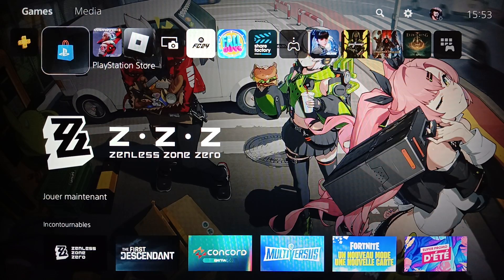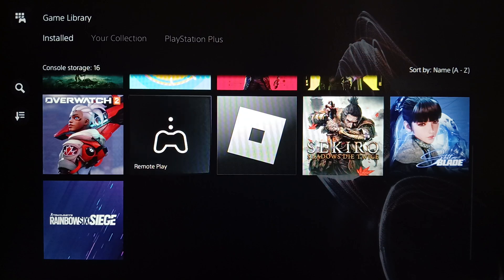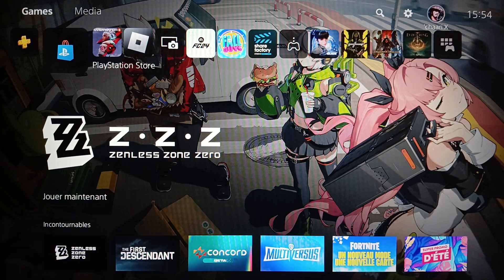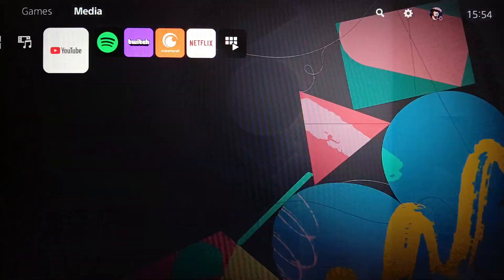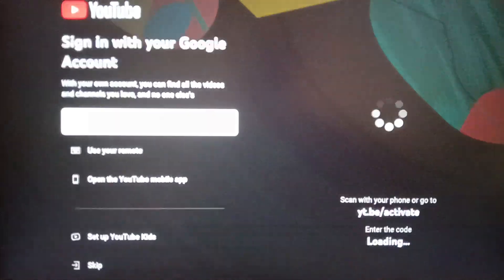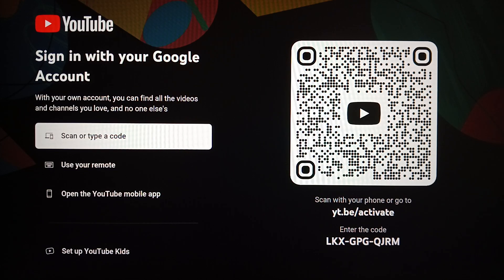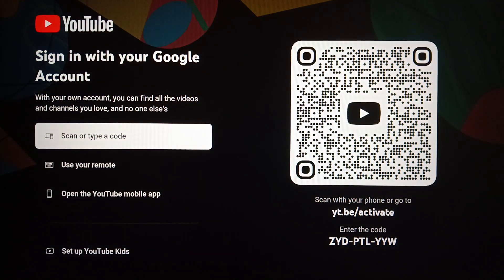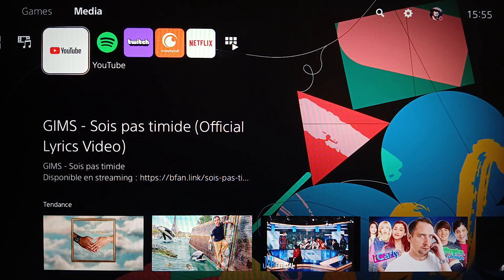How To Verify Your YouTube Account On Ps5 Tutorial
Today we talk about verify your youtube account on ps5,ps5,how to verify your youtube account on ps5,how to stream on ps5